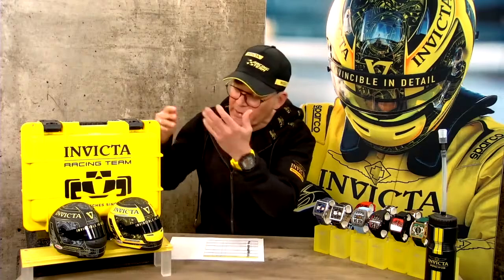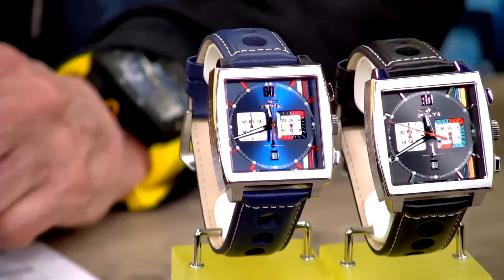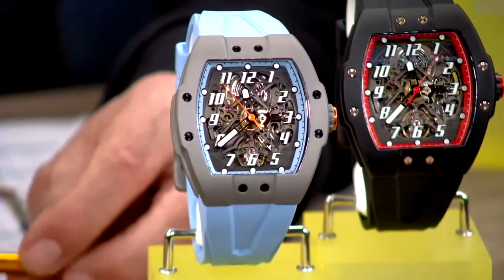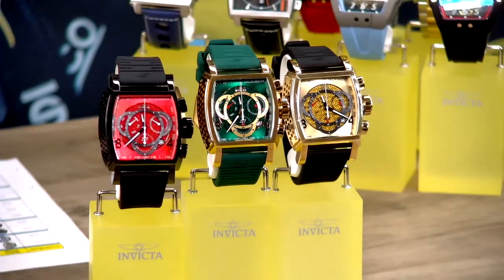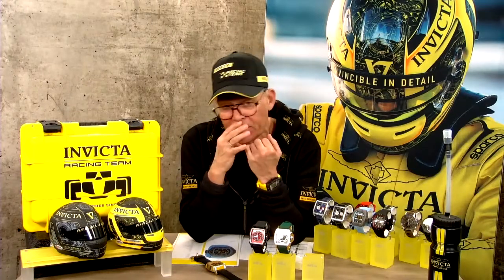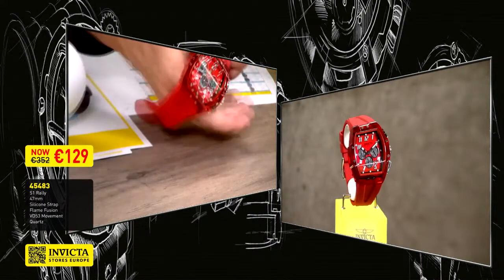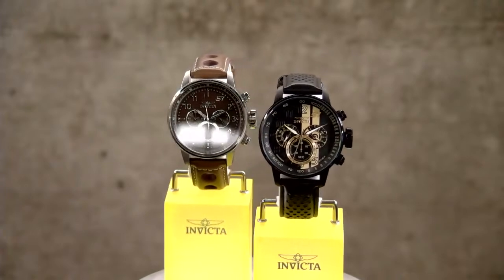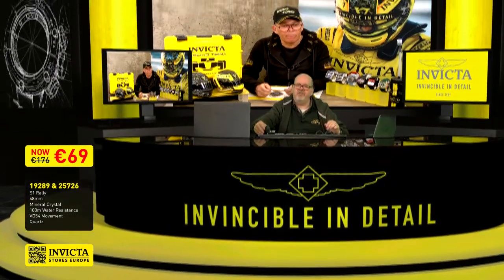Invicta’s High-Speed Watches – Let’s Talk Invicta LIVE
Welcome to Invicta's dedicated watch show where we merge the worlds of horology and high-speed racing. Dive deep into our collection of racing-inspired timepieces, including those associated with the renowned JM Correa. Get to know more about our very own Invicta Racing Team, embodying the same values of precision, durability, and innovation that our watches stand for. Don't miss this thrilling ride into the fast lane of timekeeping!